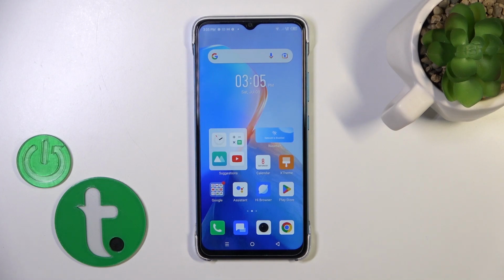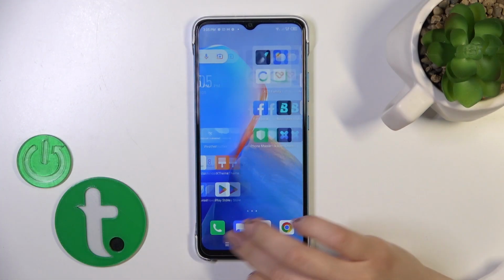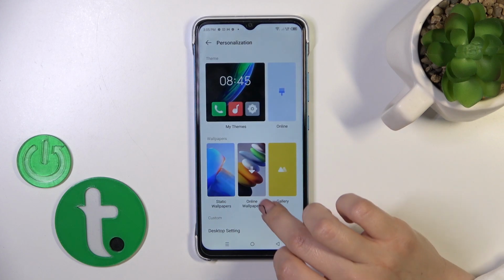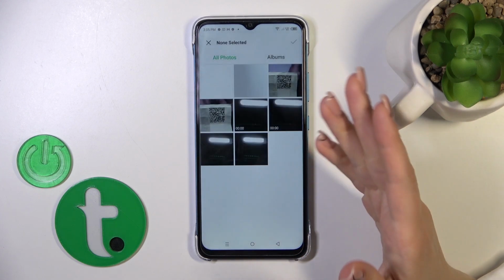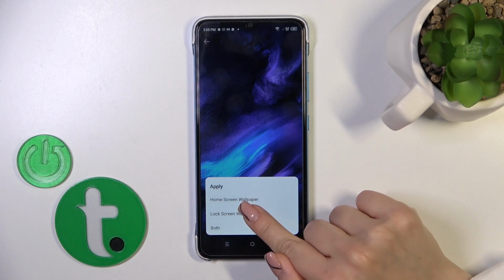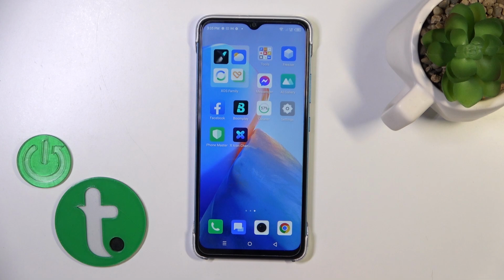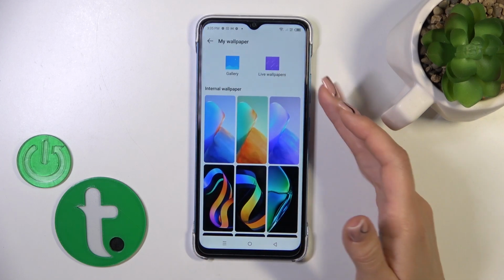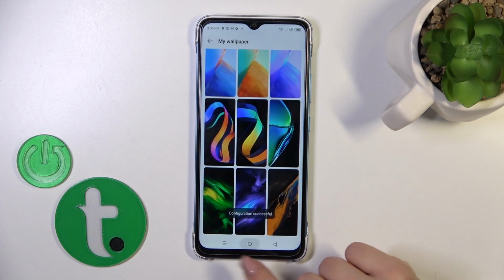How to Change Lock Screen Wallpaper on INFINIX Smart 7? - Refresh Screen Look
Learn more info about INFINIX Smart 7

If you'd like to change the lock screen wallpaper in your INFINIX Smart 7, we're here to help! In this tutorial, we'd like to show you how easy it can be to get into the proper section, which will allow you to pick another wallpaper for the lock screen and apply it immediately. To change the lock screen wallpaper, follow the steps as shown.

How to Set Up lock screen wallpaper in INFINIX Smart 7?
How to Change lock screen Wallpaper in INFINIX Smart 7?
 How to find a wallpaper gallery in INFINIX Smart 7?
How to refresh the lock screen display in INFINIX Smart 7?